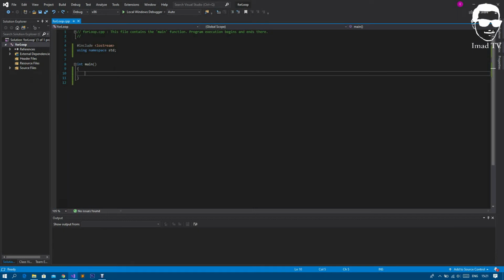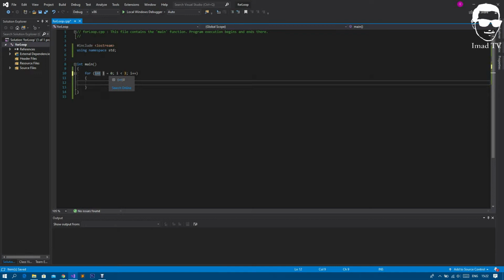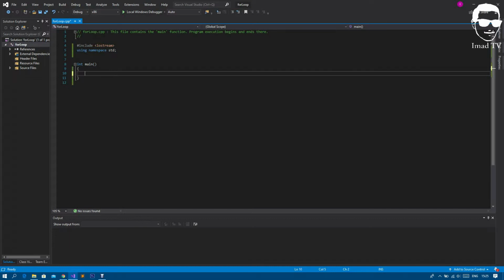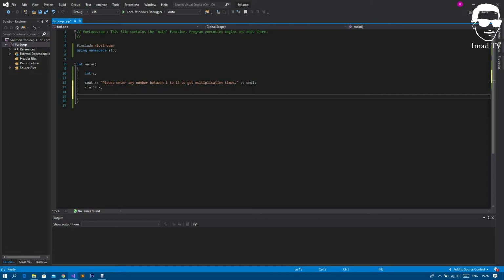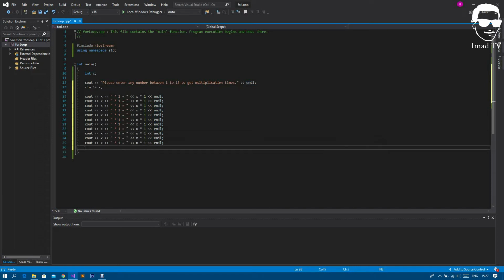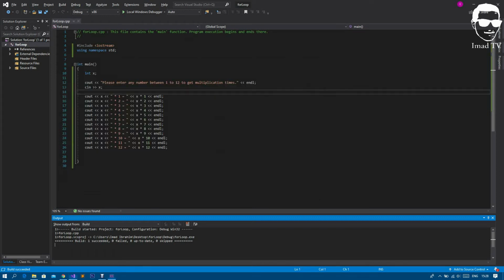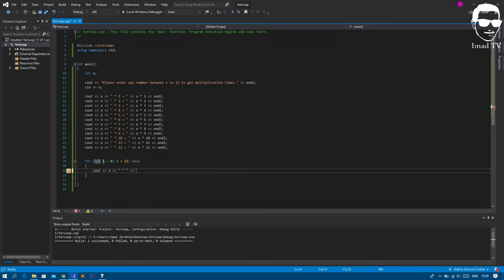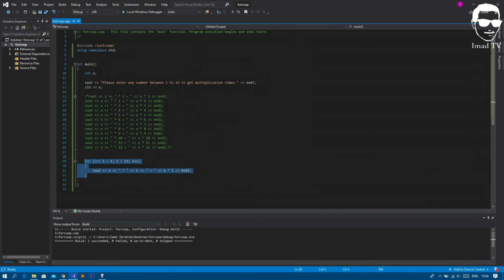WHAT IS A FOR LOOP || C++ PROGRAMMING LANGUAGE